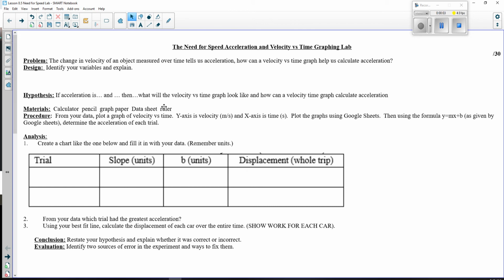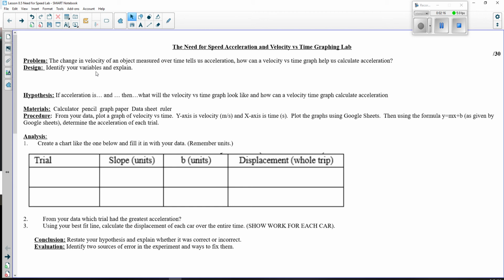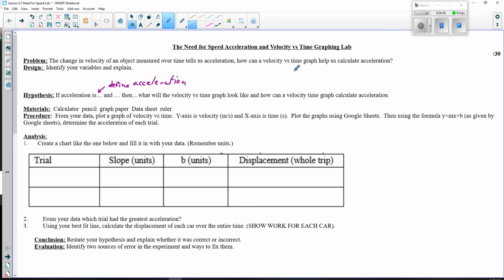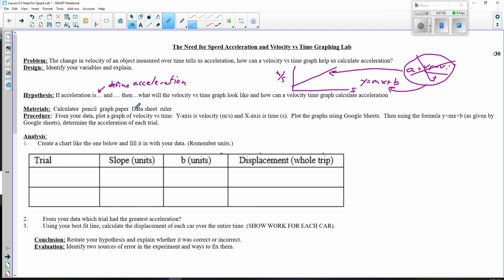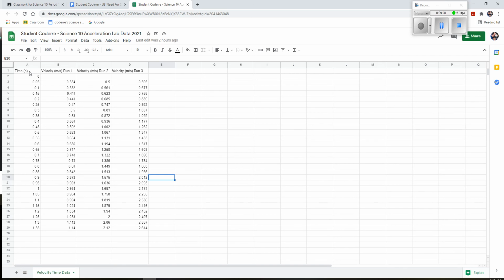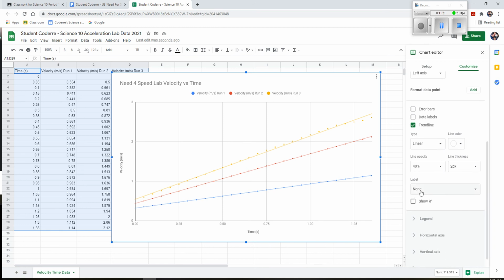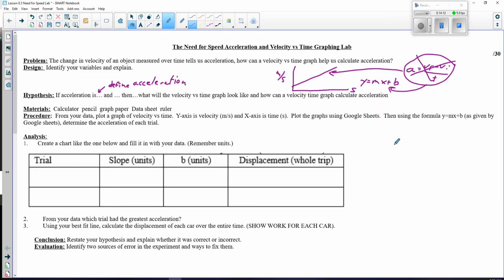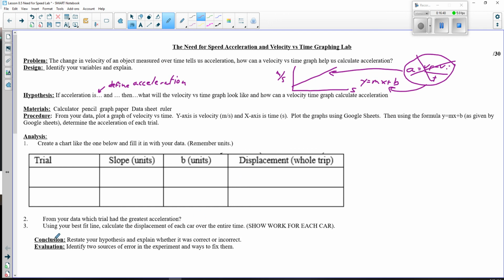Science 10 | Unit 3 Physics | Need 4 Speed Acceleration Lab